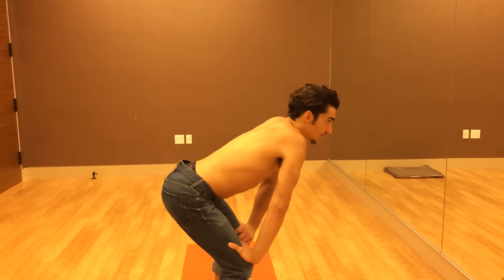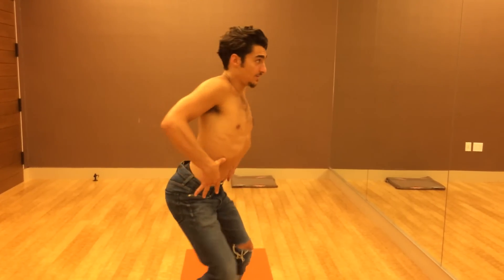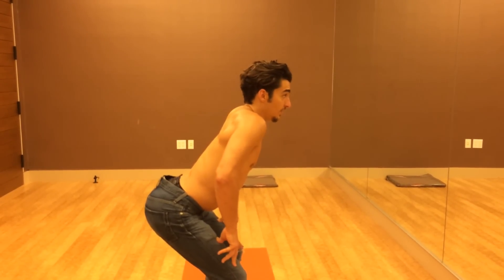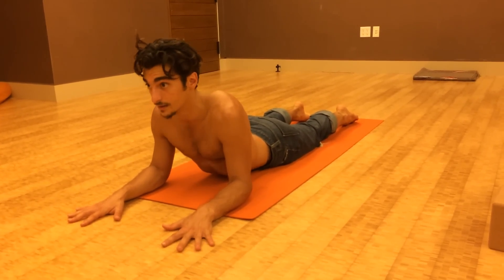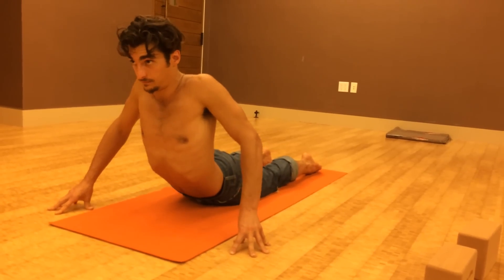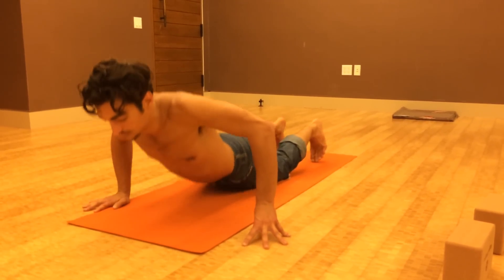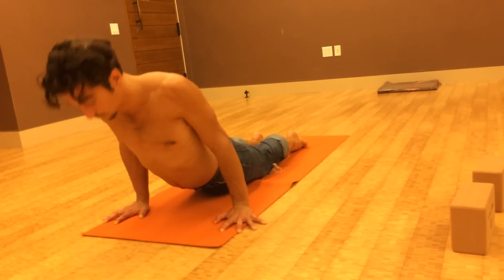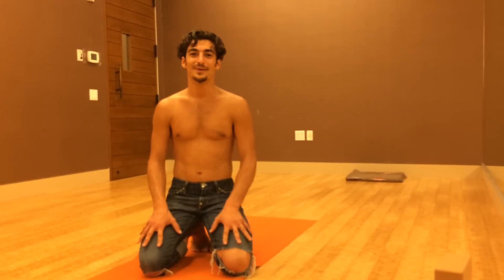Technique Tip of the Week: Upward Dog